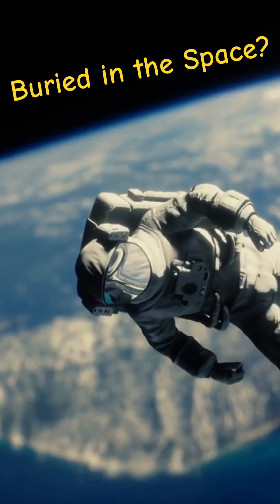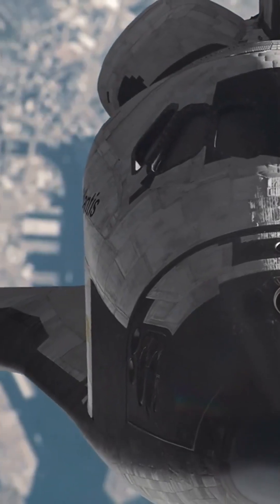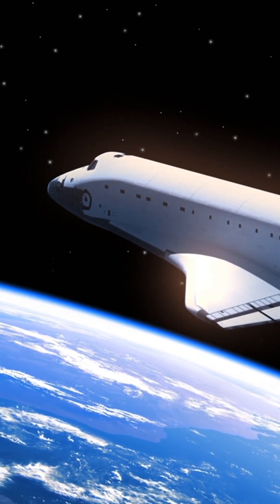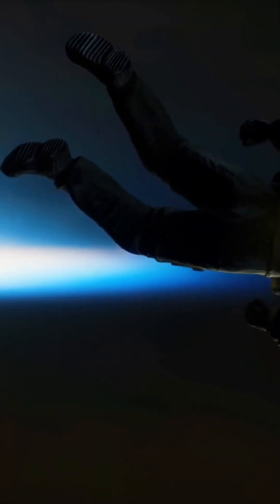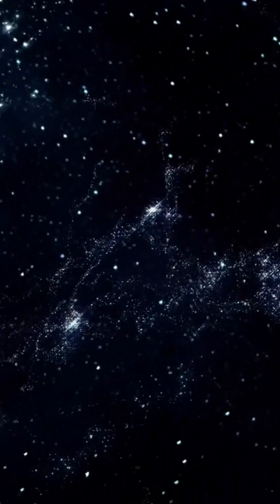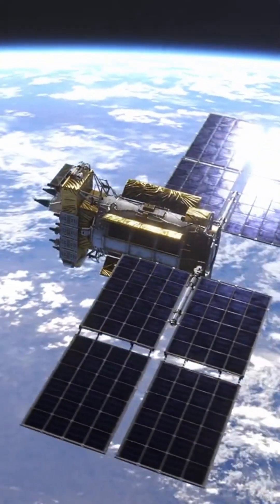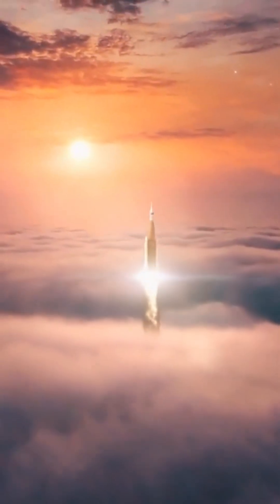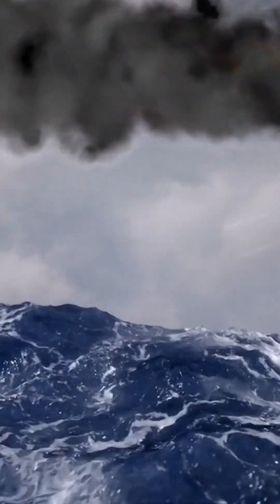Uncovering the Mystery: What Lies Buried in Space? | Fascinating History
Explore the Fascinating World of Space History: An Unforgettable Journey Through Time!

Welcome to our captivating journey through the annals of space history! This thrilling short video encapsulates the monumental achievements, groundbreaking discoveries, and transformative events that have defined our exploration of the universe. Witness firsthand how humanity's quest to reach beyond our planet has led to unparalleled advancements in technology, science, and our understanding of the cosmos.

Why Space History Is Important:
Space history is not just about rockets and astronauts; it’s a rich tapestry woven from the dreams, challenges, and triumphs of countless individuals and teams throughout history. With every launch, every mission, and every discovery, we have pushed the boundaries of what is possible. In this video, we’ll delve into pivotal moments that have shaped our present and will undoubtedly influence our future!

Key Highlights of This Video:
- The Big Bang Theory: An exploration of the origins of the universe.
- Historic missions like the Apollo Moon Landing and Mars Rover explorations.
- Key figures such as Galileo, Copernicus, and modern-day pioneers like Elon Musk.
- The evolution of space technology and its impact on daily life.
- Insight into future endeavors, including Mars colonization and interstellar travel.

Dive Deeper:
If you’re fascinated by space, this video serves as a perfect springboard into more in-depth discussions, documentaries, and content regarding astrophysics, space exploration, and space engineering. Discover how the legacy of space missions continues to inspire new generations of dreamers and innovators.

About Us:
Our channel is dedicated to educating and inspiring viewers about the wonders of space. With a passion for telling compelling stories and breaking complex topics into digestible insights, we believe that understanding our universe is crucial for everyone. Our experienced team curates each video with the aim of igniting curiosity and encouraging scientific literacy.

Stay Tuned:
Explore a treasure trove of space-related content coming soon! From detailed explorations of spacecraft to deep dives into the science of the stars, we’ve got something for every space enthusiast.

Join us on this astonishing journey through space history that has captivated minds across generations!

Remember: Great things are often born from starry dreams. Let's explore the universe together!